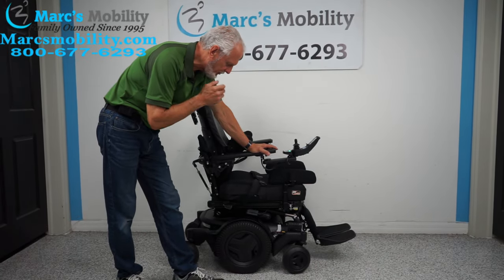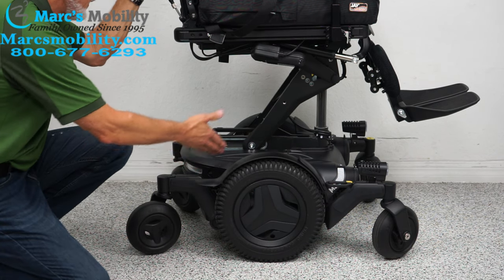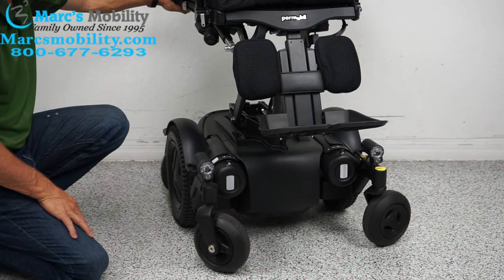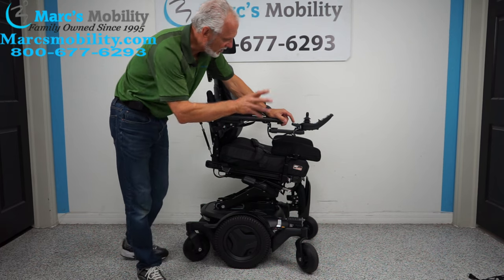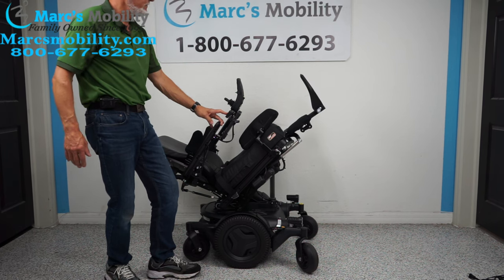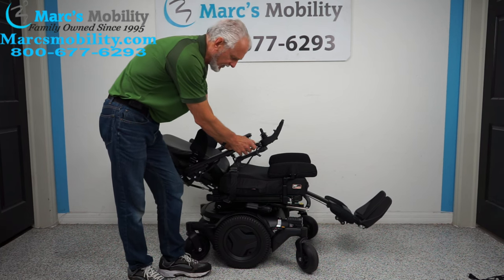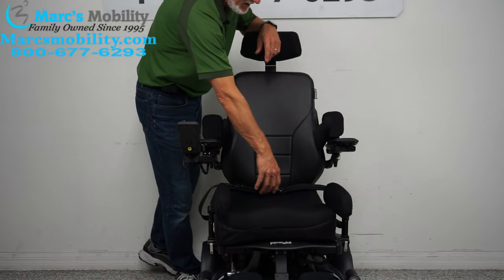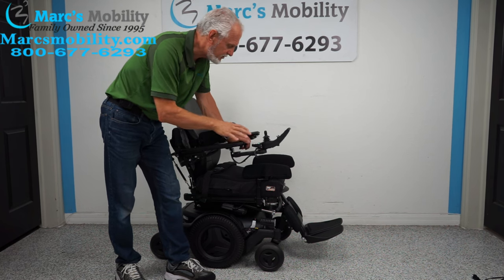Permobil M3 - Version 2 in Matte Black - Loaded with Light and and Seat Lift - Review # 5000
This Permobil M3 Wheelchair is in Like New Condition and has 1 mile of use. This M3 Power Wheelchair features a 16 X 18 inch Deluxe Rehab Seat, Flip Up Foot Plate, R-Net Joystick, 14 inch Solid Drive Tires, SA joystick, a Battery Range up to 13 Miles, and has 12"Seat Lift, Power Tilt, Power Recline, Power Anterior Tilt and Power Legs. An improved 7” caster design and adjustment-free flutter dampening device means you will move more confidently at low speeds, in tight areas, or even while using a variety of alternative drive controls. You can now turn the way you want with full caster clearance even at 90º leg rest position.